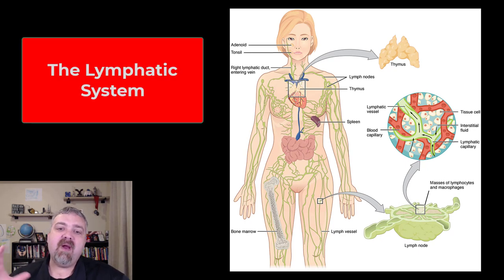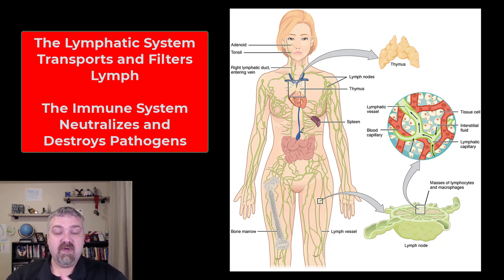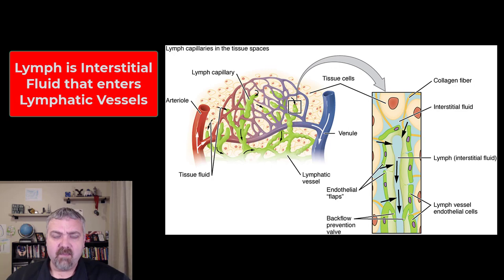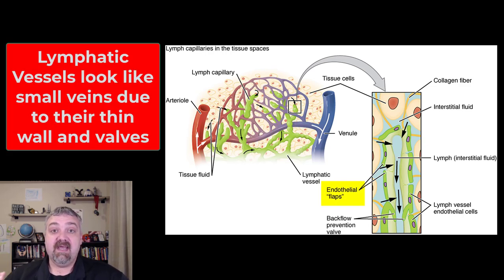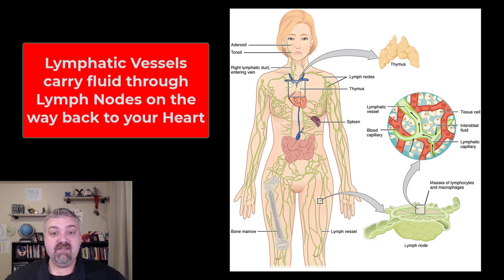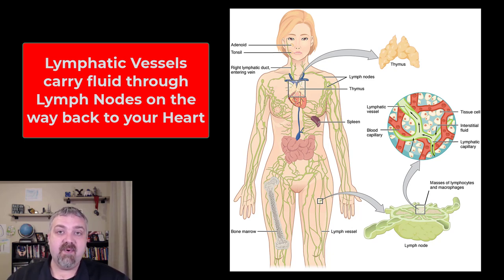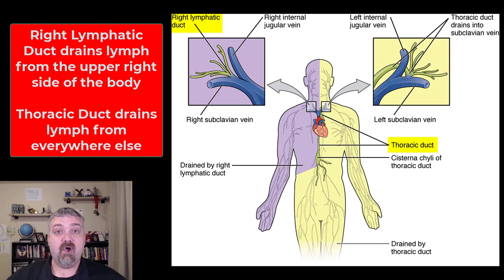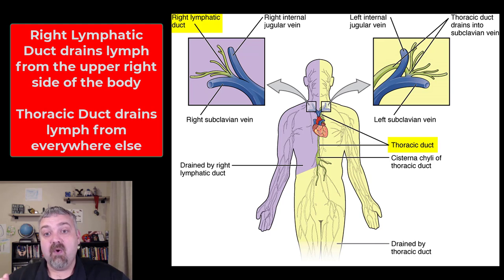Lymphatic System Introduction: Anatomy and Physiology